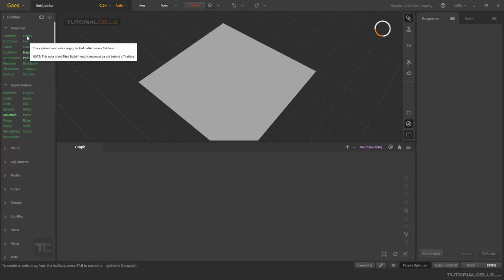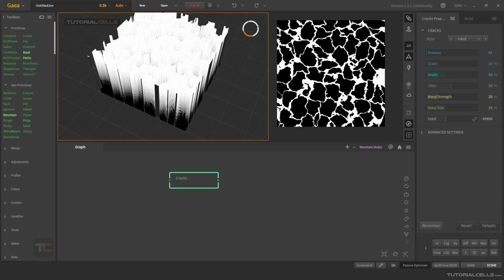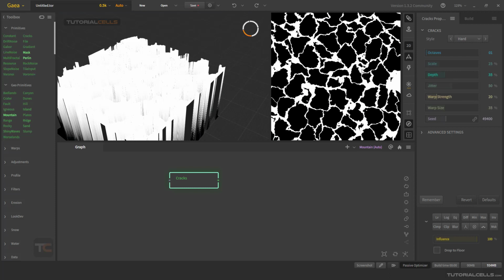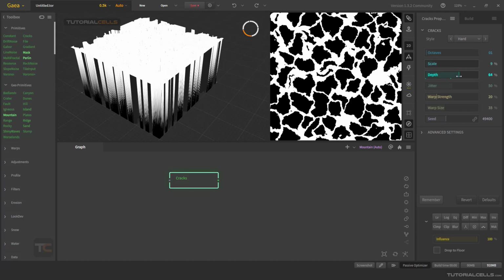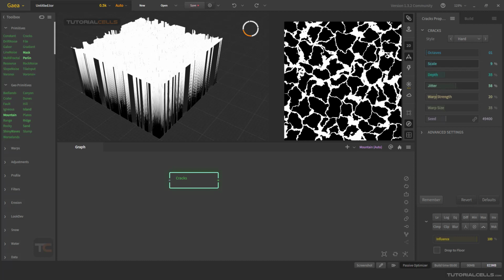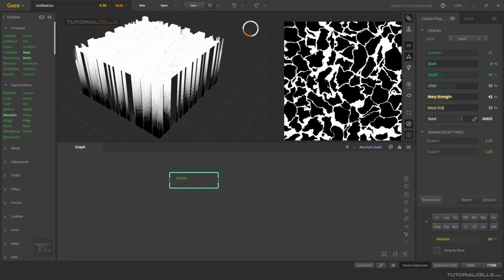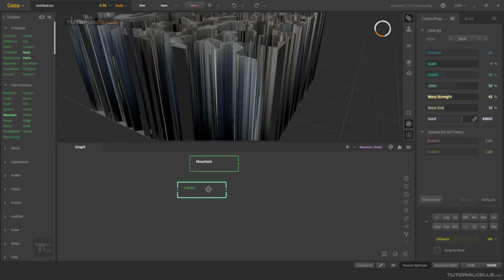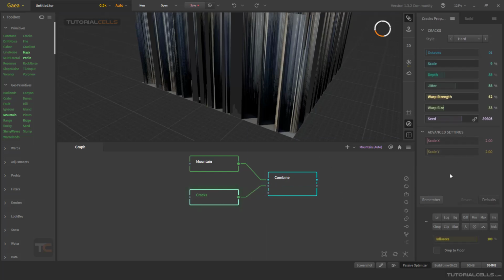0004. primitives node ( cracks node ) in Gaea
In this section, we examine the primitives nodes , cracks node